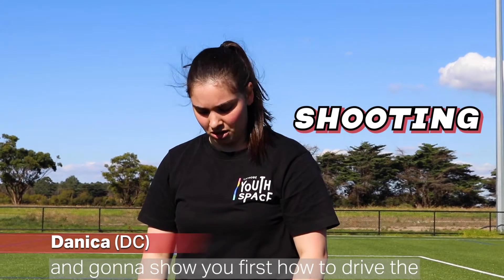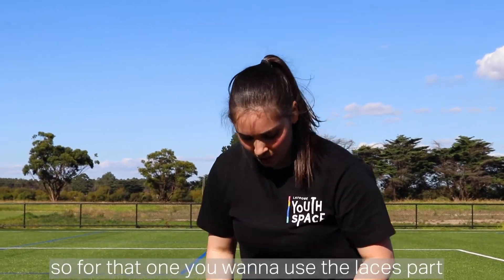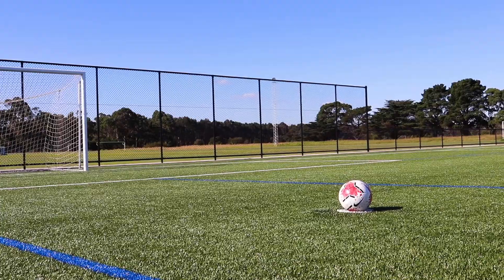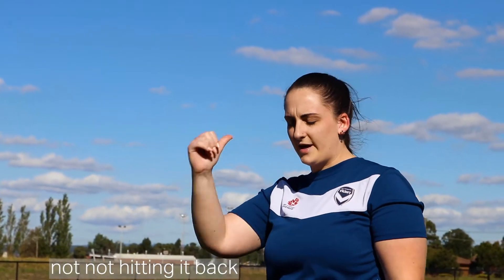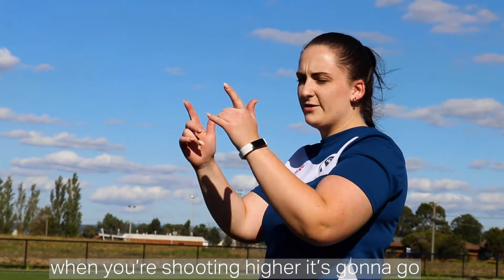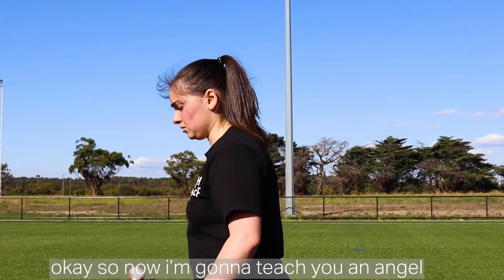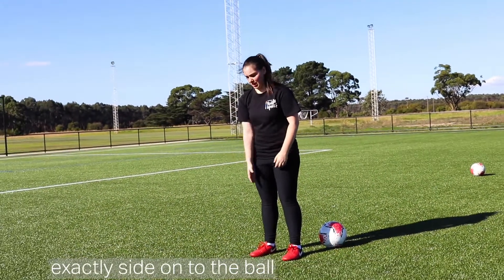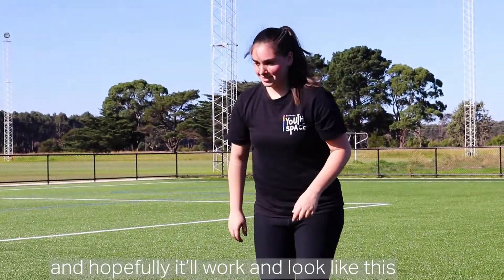Soccer: Shooting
Join Danica and Brooke as they show you how to shoot and score! They cover how to get fspeed/power behind the shot so it's harder to be caught by a goalie, as well as how to angle high shots, low shots, and angle shots (think Bend it like Beckham!).

It's super important to get out and stay active as best we can right now, and super nice if you're starting to go stir crazy too. Even a gentle walk, dancing, yoga, or other indoor activity, or heading out to the backyard to practise some soccer or footy stuff.